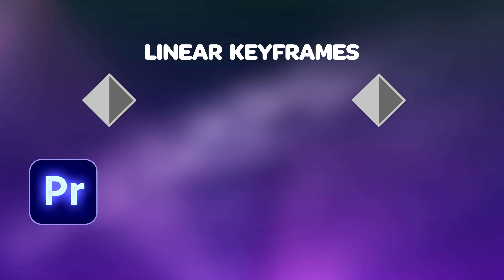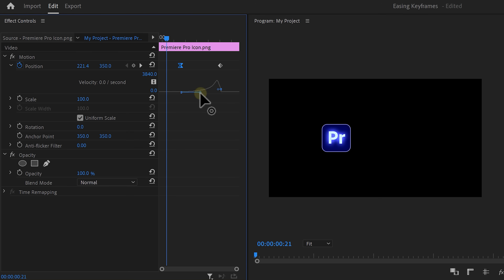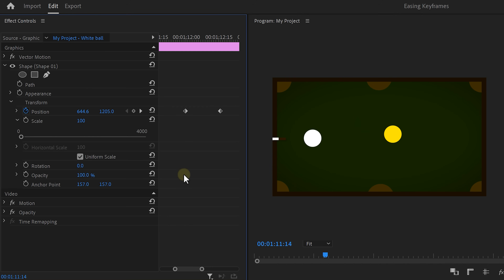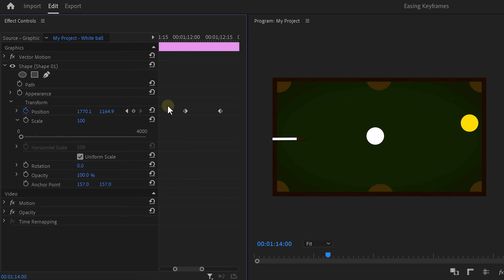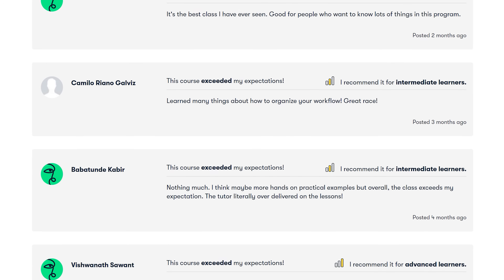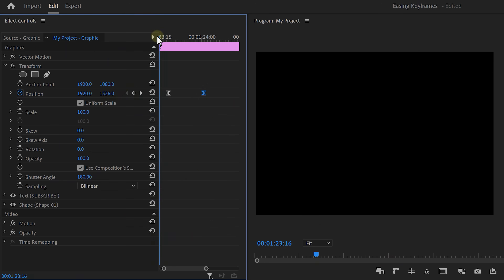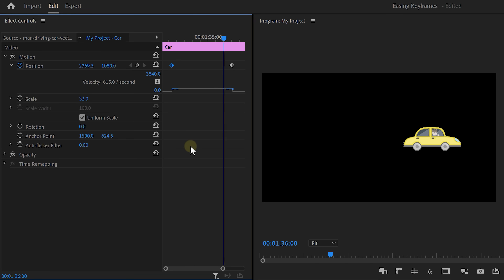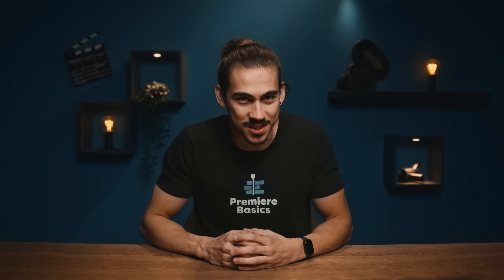You are EASING Keyframes WRONG! (Premiere Pro)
Advanced Adobe Premiere Pro class - Learn when you need to use the linear, ease-in and ease out keyframes in this Adobe Premiere Pro tutorial video.